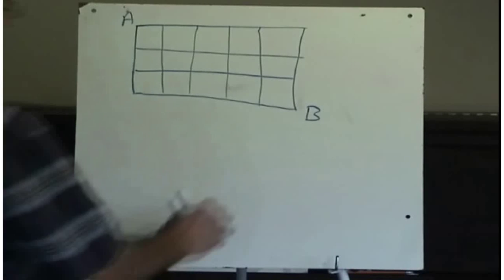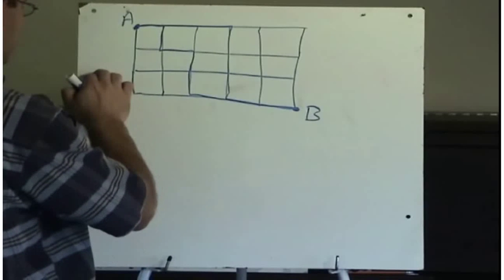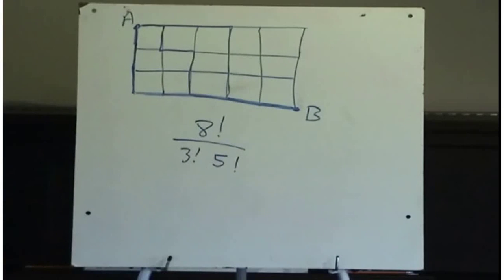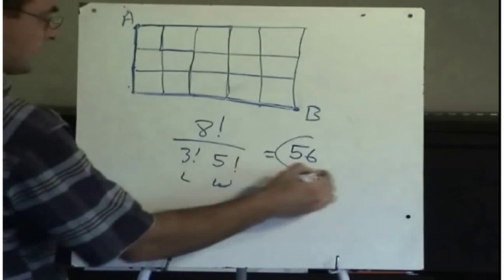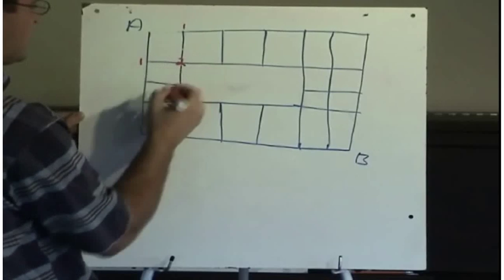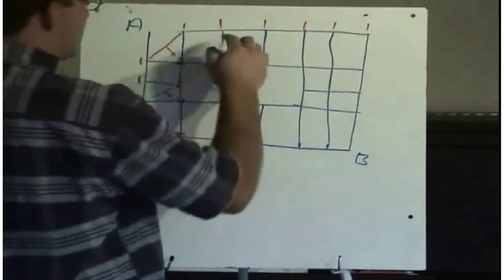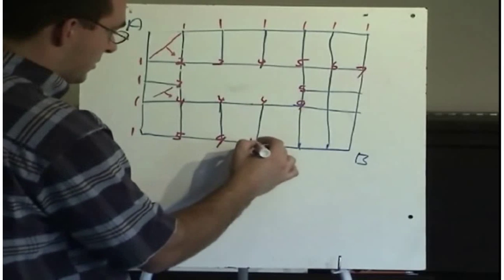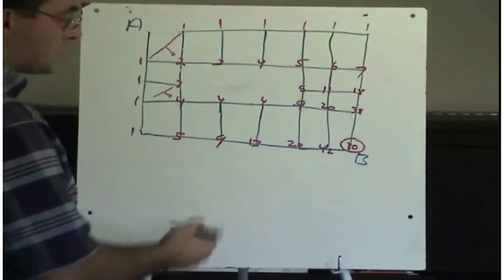Pathways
Example 1  0:00
Example 2  2:16